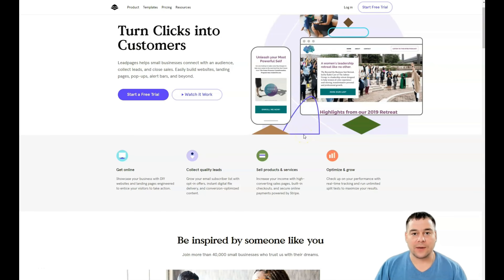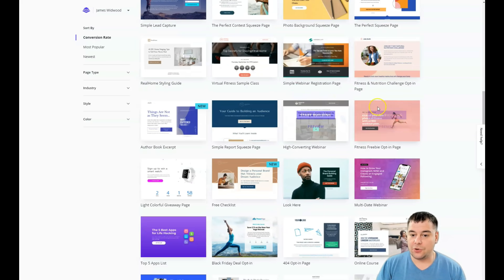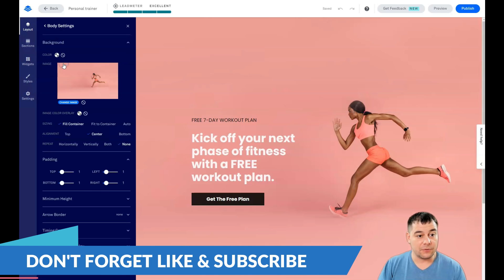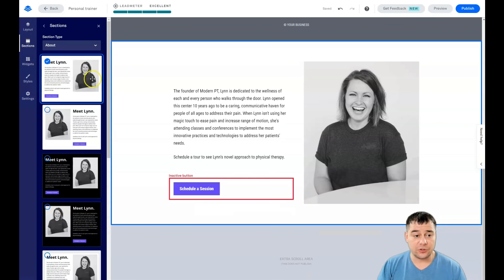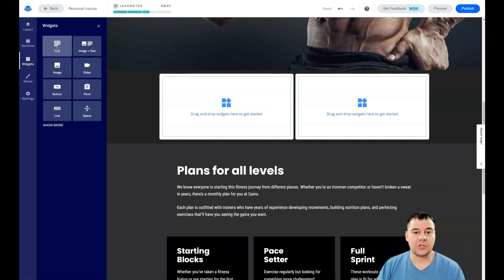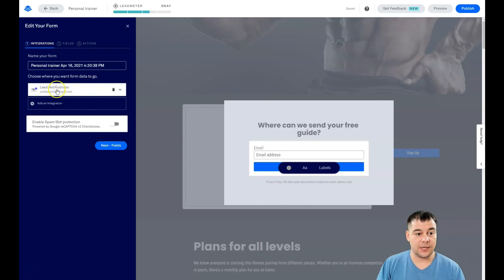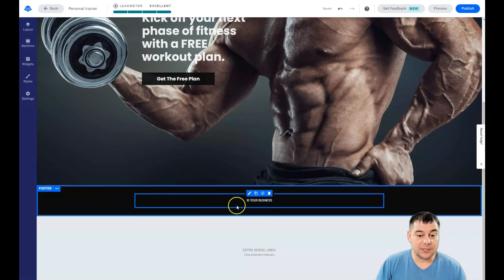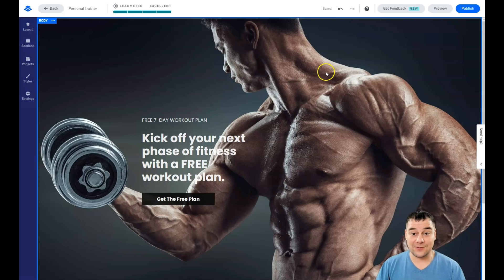How to Create Website For Free🔥 For Beginners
how to design a website
web design
website tutorial